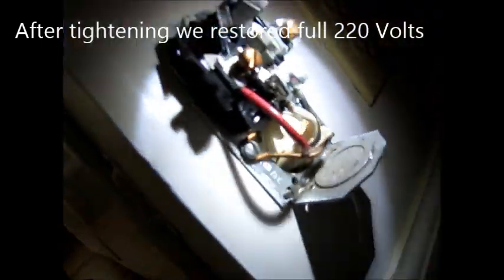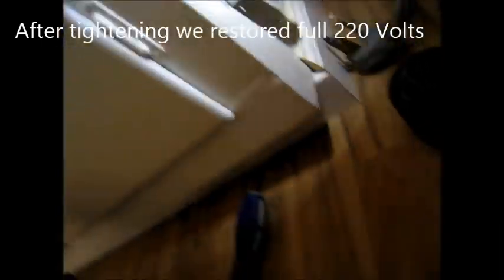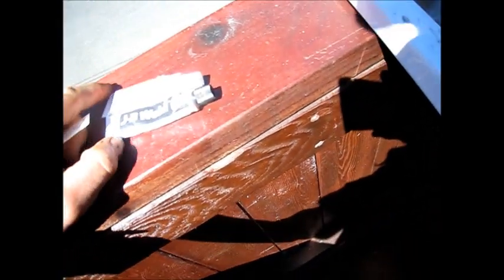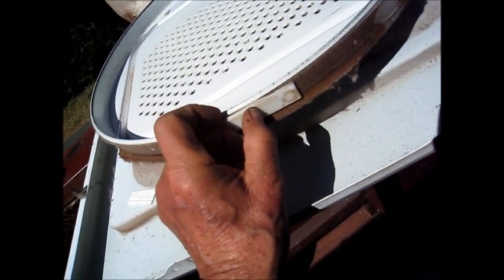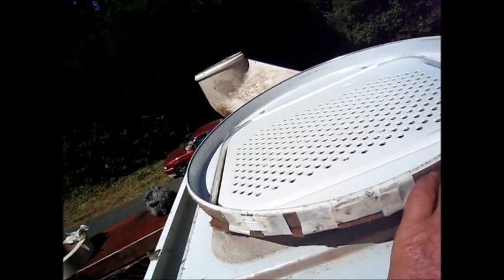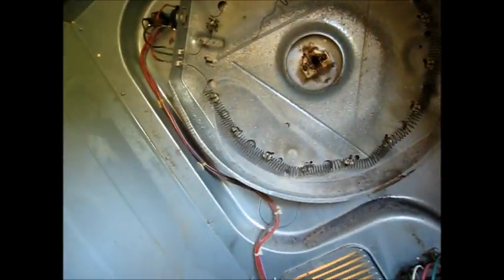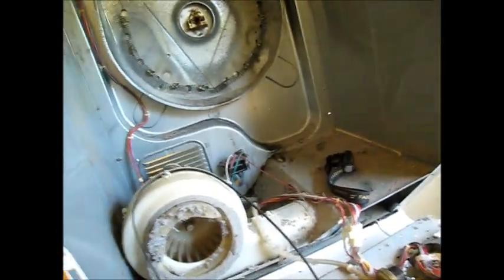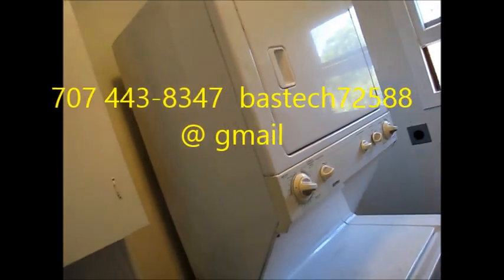Dryer fix 911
noisy and no heat, for information only,Working on Dryers is dangeroius,Consult a professional.